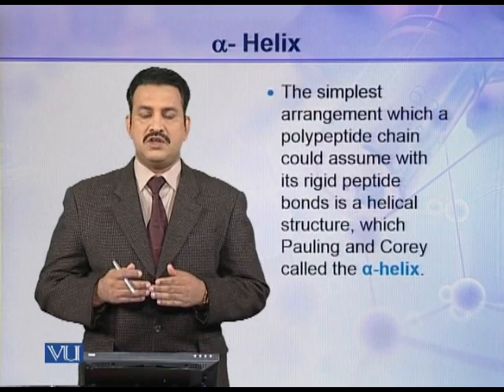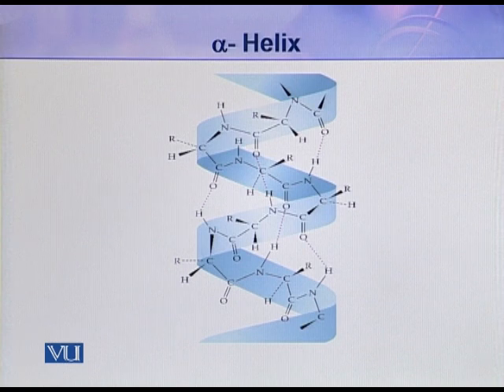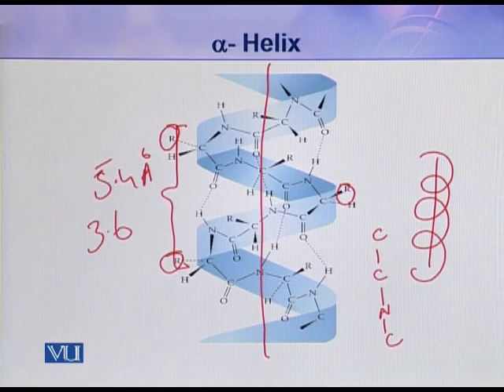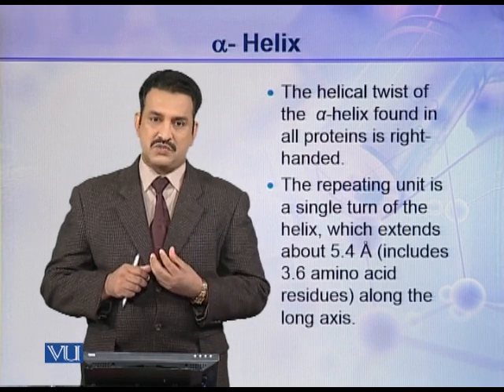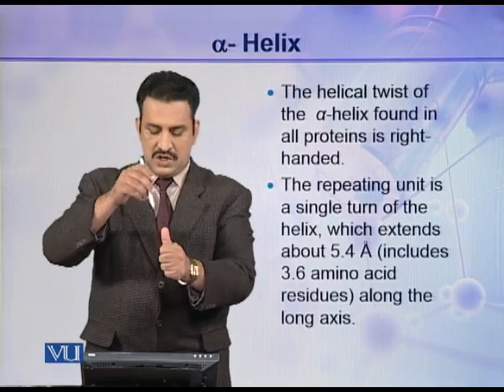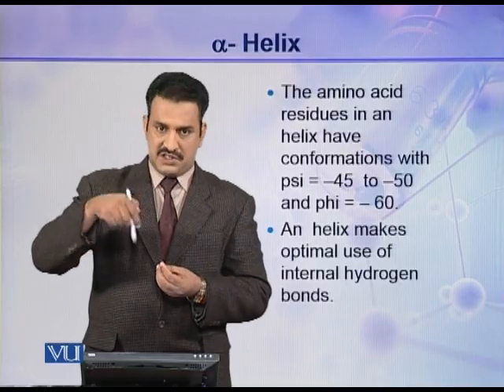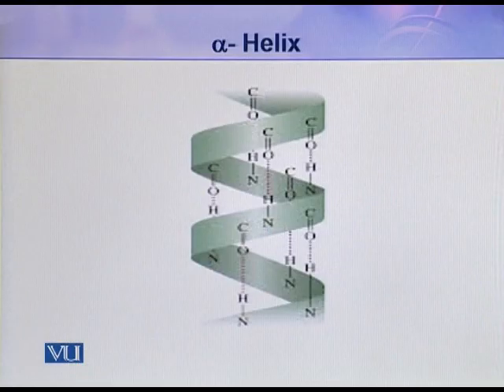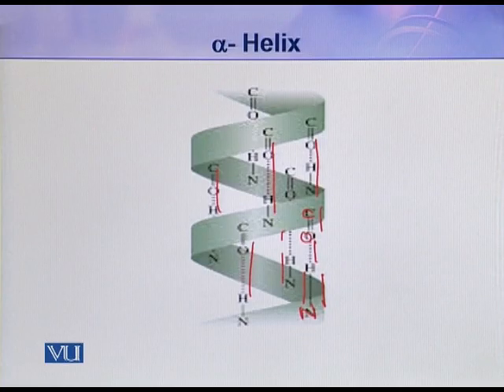Alpha Helix | Introduction to Biotechnology | BIO5101_Topic024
Topic 024: Alpha Helix,
By Dr. Hamid Mukhtar,